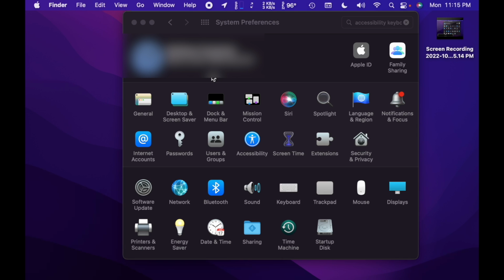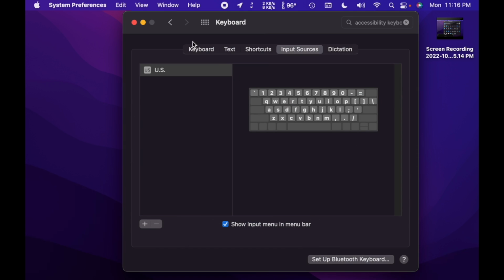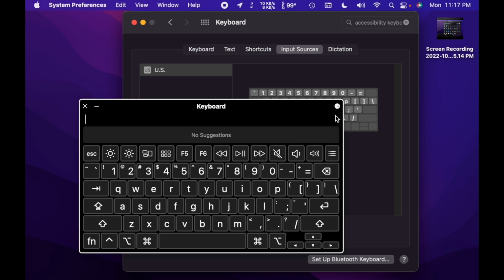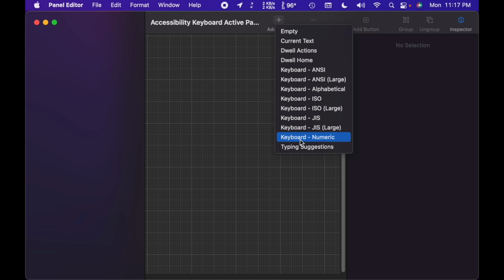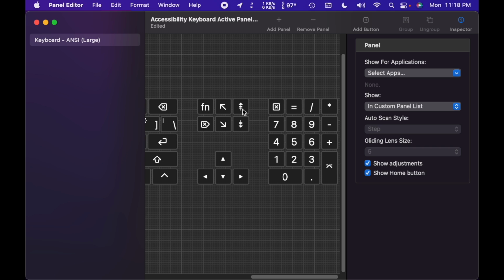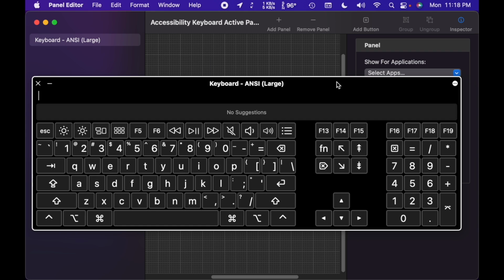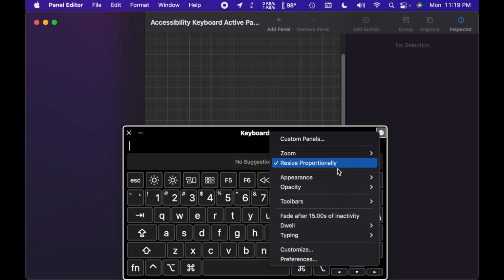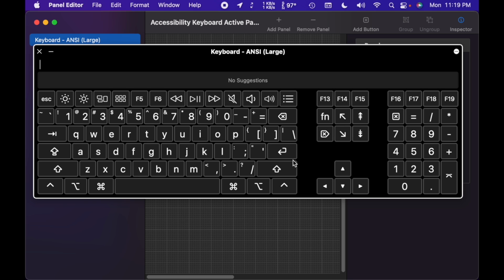Make macOS accessibility keyboard display full size layout (Monterey)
How to display the macOS accessibility on-screen keyboard viewer and make it show a full size layout. Recorded in macOS Monterey.